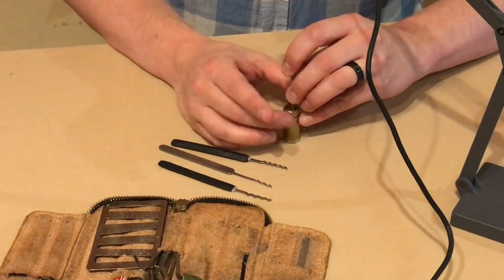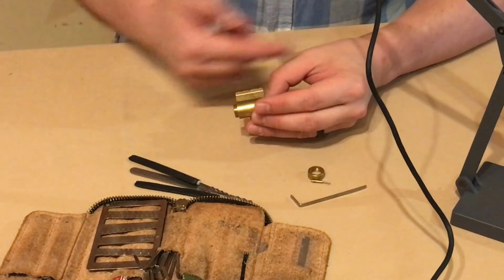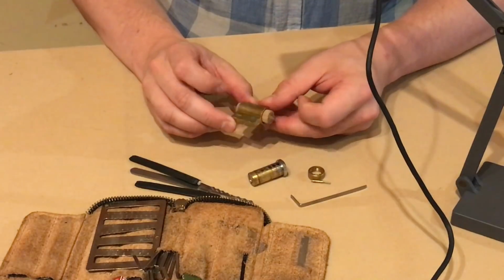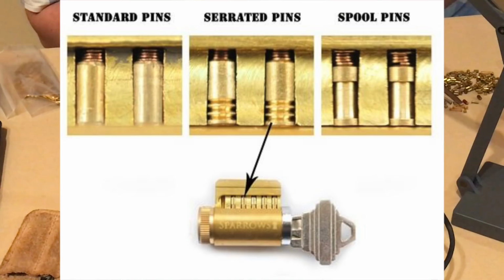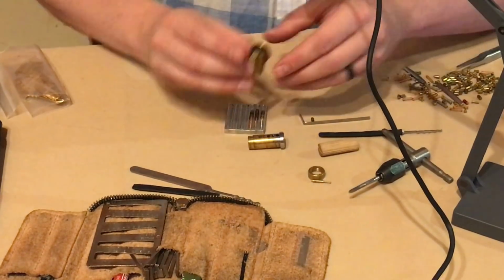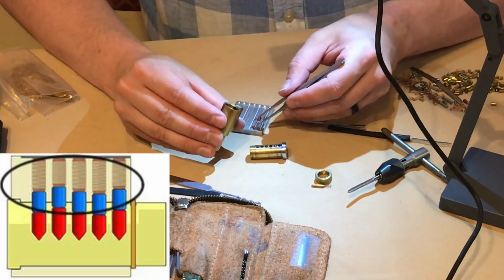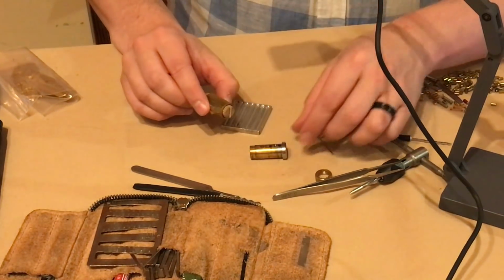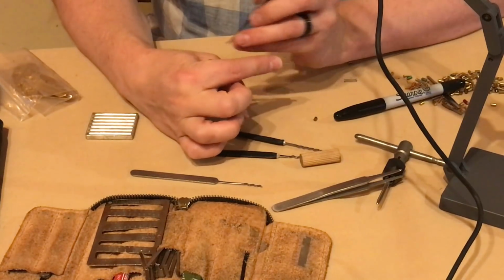Physical Security 101: Repinning a Lock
If you've ever heard the phrase "lock, stock and barrel", then you realize that there is a lot of mechanical similarities and history between firearms and locks.

Locks also have the ability to increase our understanding not only of mechanical bits but also to remind us what "real" security is versus much of what is actual security theatre.

We'll be having an intermittent series of these Physical Security 101 videos mixed in with the regular content and I hope you find it interesting and intriguing!